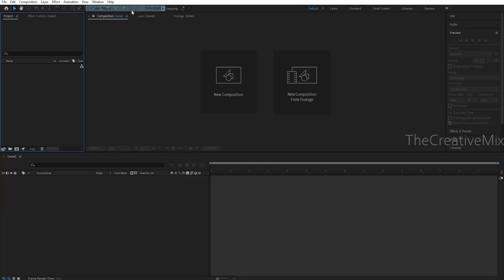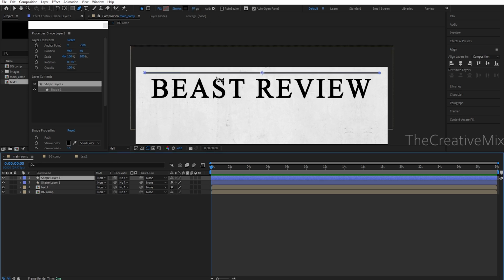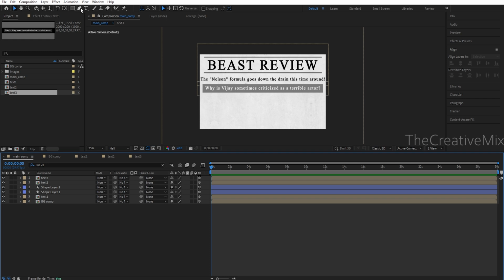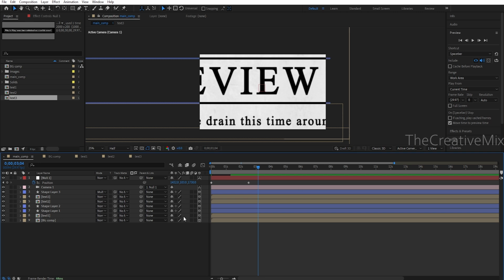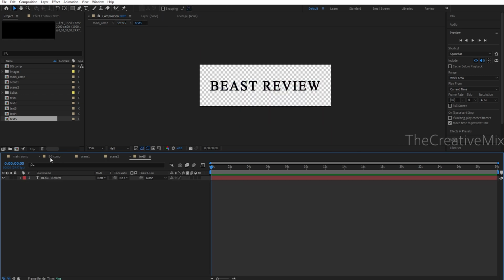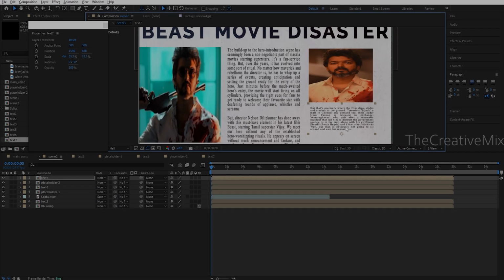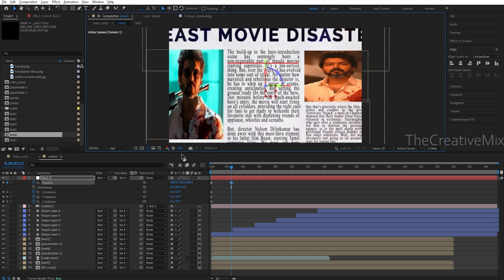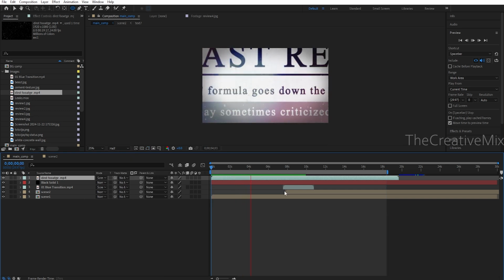Create a Stunning 3D Scrolling Newspaper Effect in After Effects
Hello Everyone!

Welcome to this tutorial, In this tutorial, Learn how to design a captivating 3D scrolling newspaper display effect in Adobe After Effects.

This step-by-step tutorial will guide you through animation, layering, and texturing techniques to bring your project to life.

Support me to see more new Tutorial!